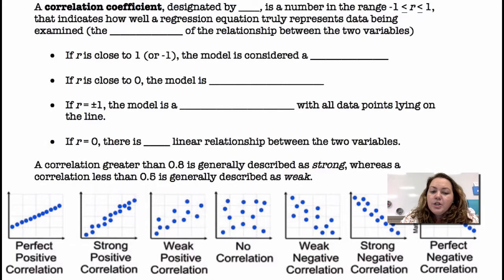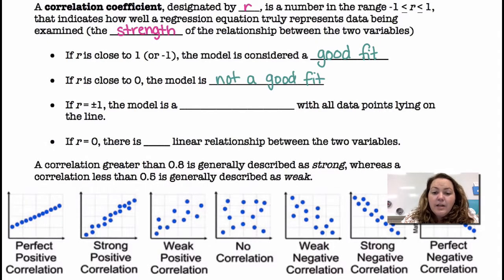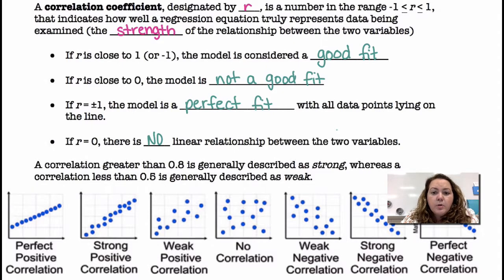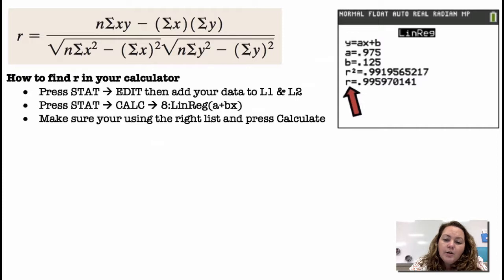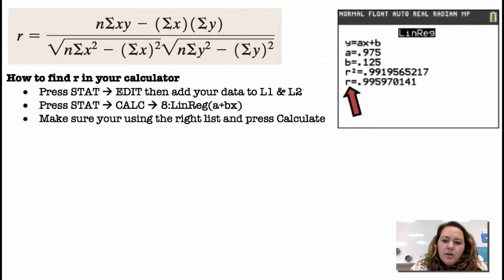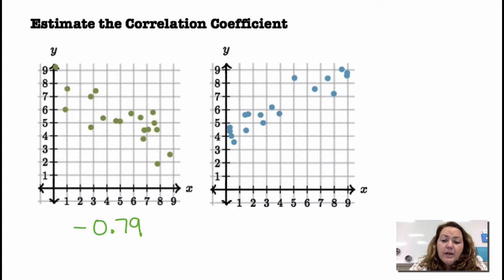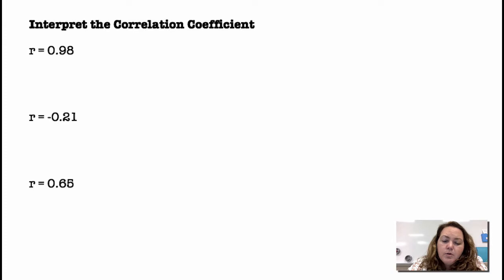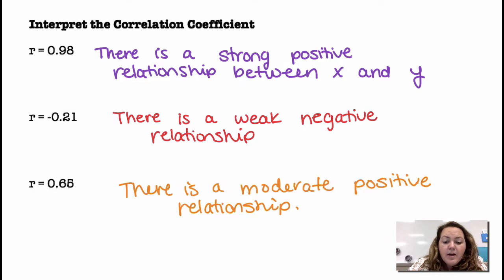3.3 Correlation Coefficient